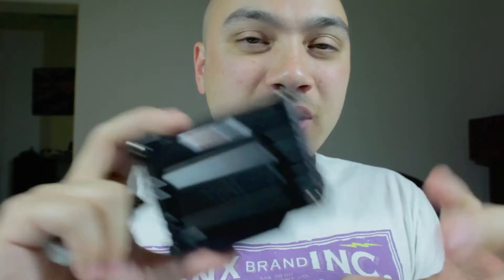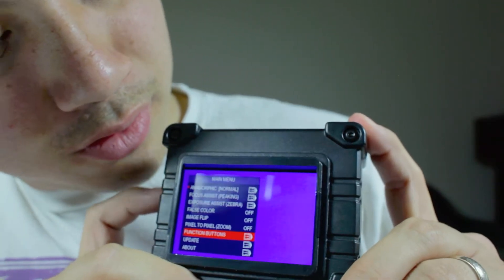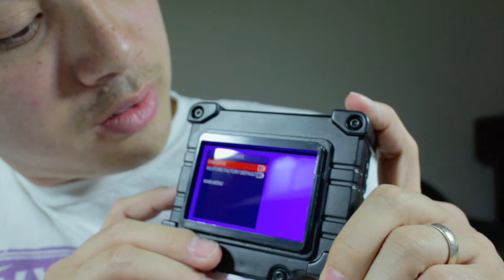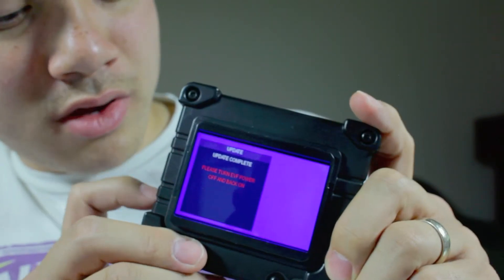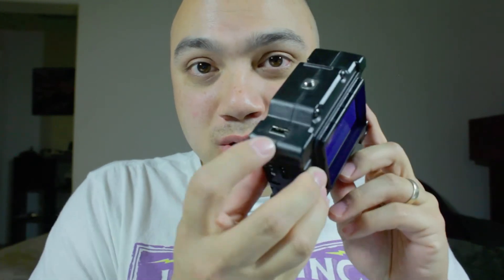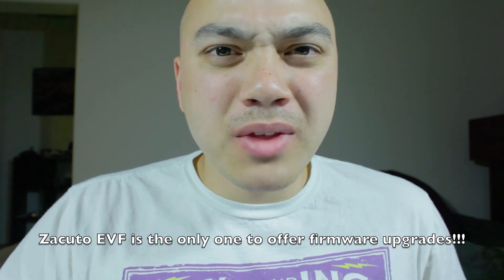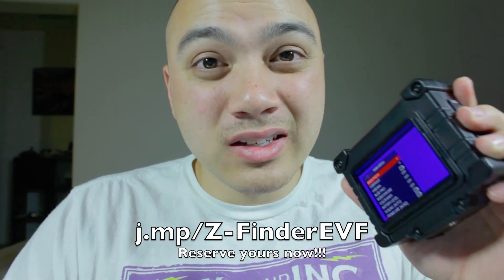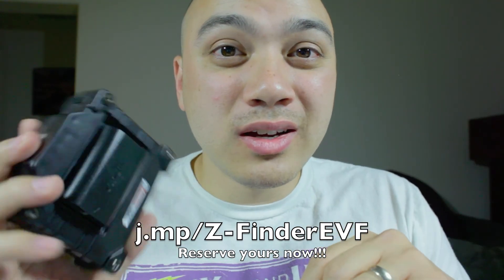New Zacuto Z-FInder EVF Firmware v.0.09.04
Here is a quick review of the new features released in the DSLR EVF by Zacuto... They added some great features to the DSLR electronic viewfinder that were done through a firmware upgrade!

No other EVF offers upgrades through firmware on a simple USB stick.